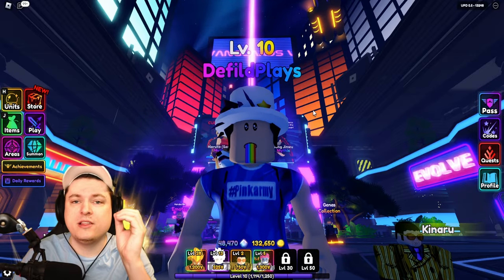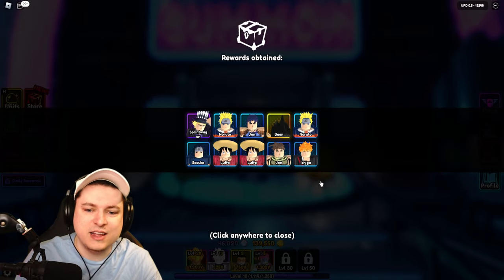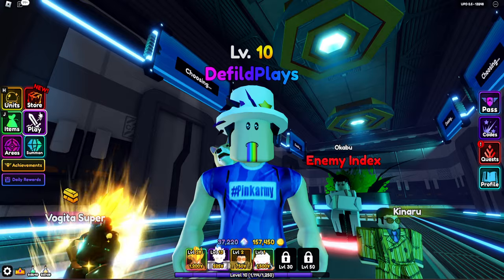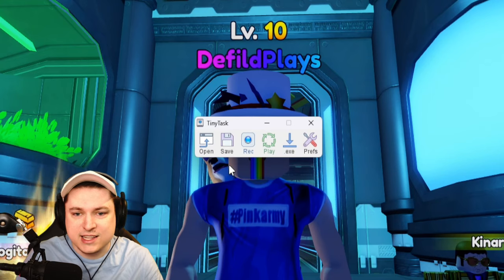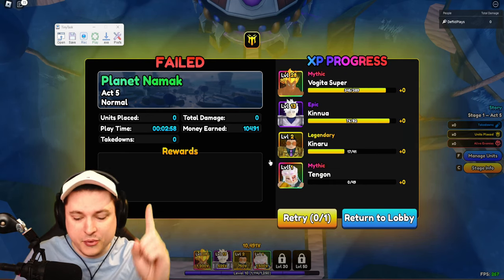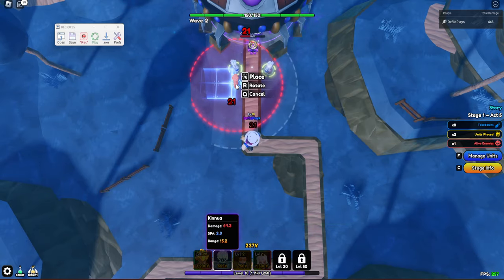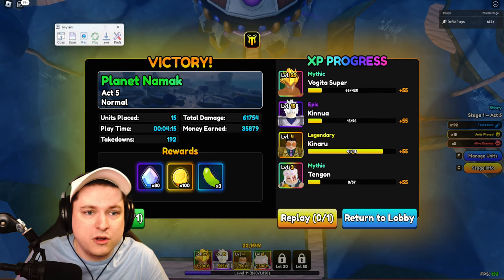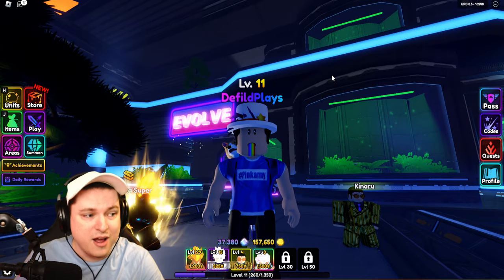BEST Update 0.5 AFK EXP Farm & Codes In Anime Vanguards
Today in roblox anime vanguards afk exp farm we are checking out the best afk exp farm in the game and all the new codes as well!